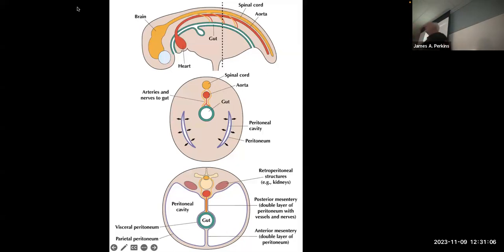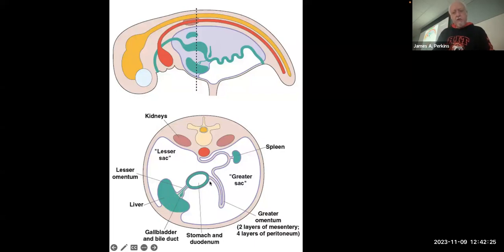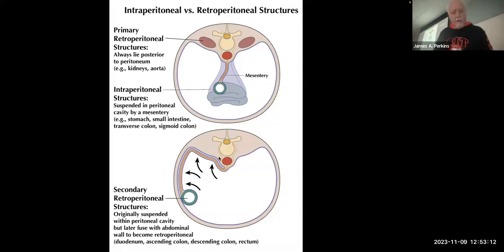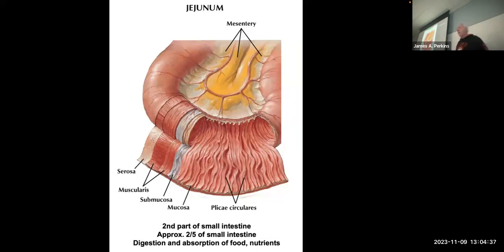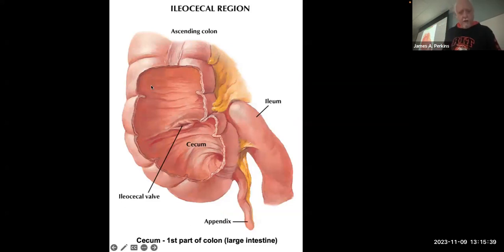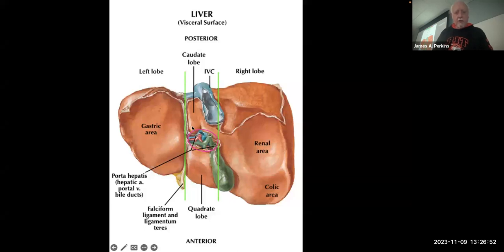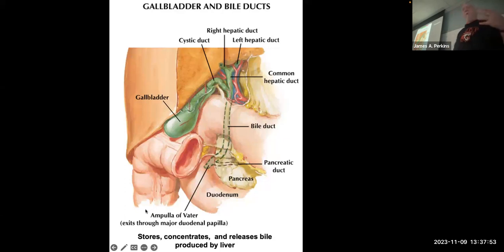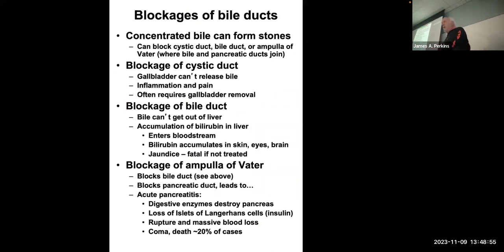Lecture 22 - Abdominal Organs overview